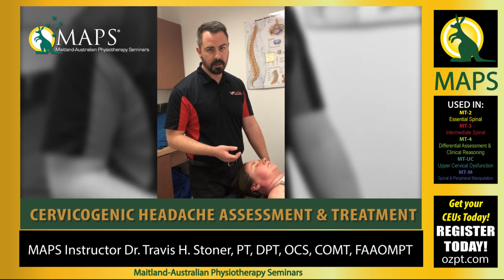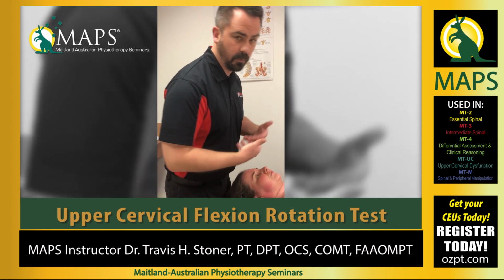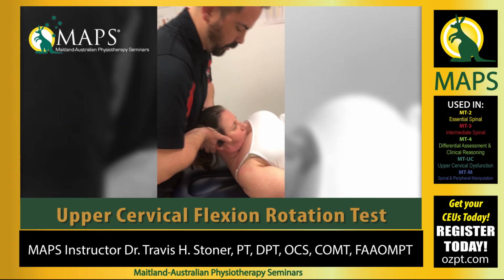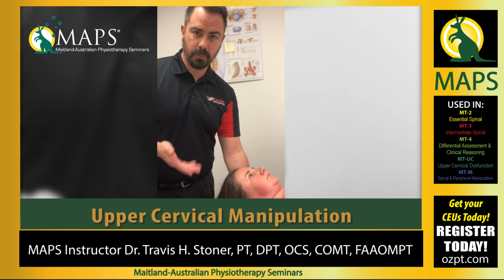MAPS CERVICOGENIC HEADACHE ASSESSMENT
Travis Stoner demonstrates a Cervicogenic Head Assessment